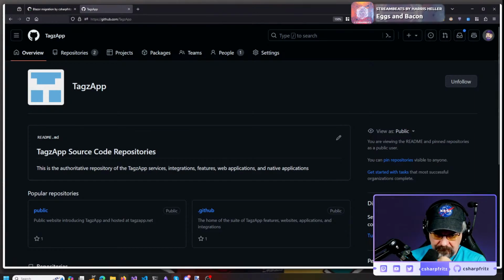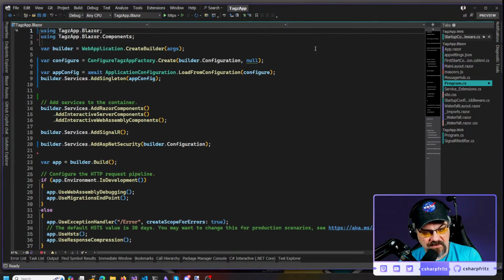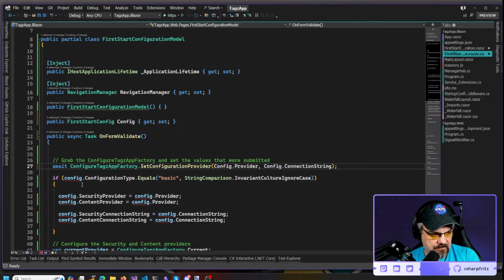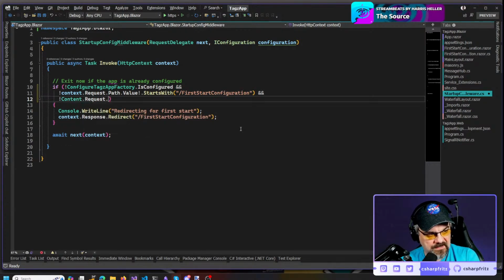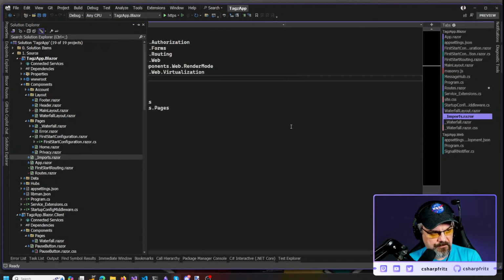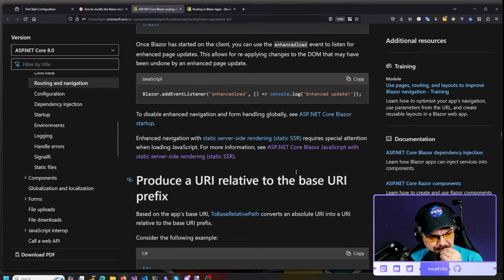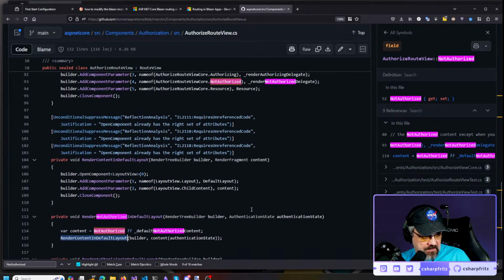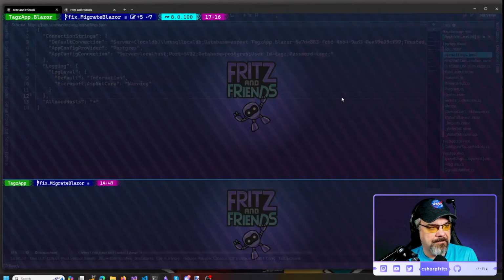Migrating an application from Razor Pages to Blazor - part 2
Fritz works on the TagzApp open source application.